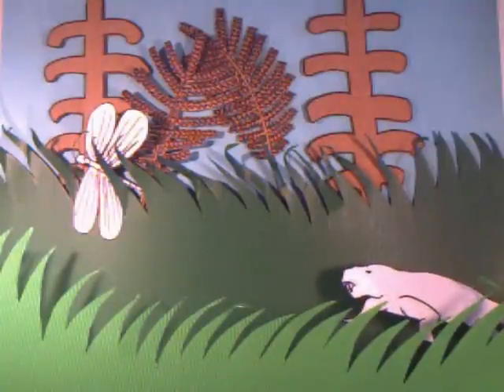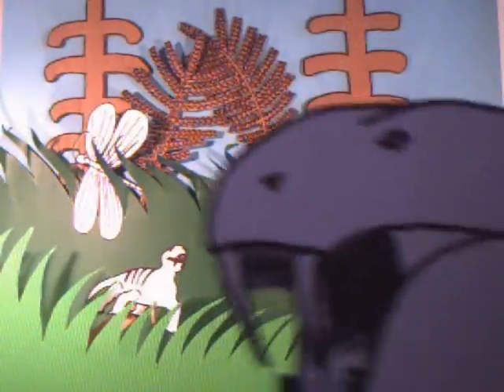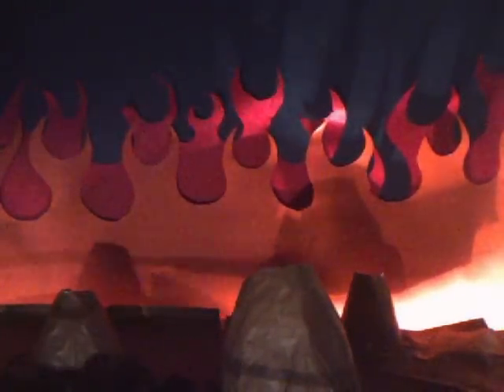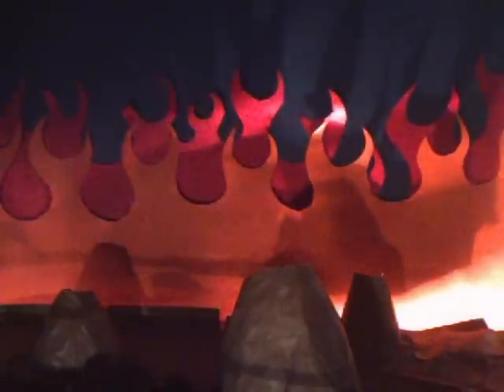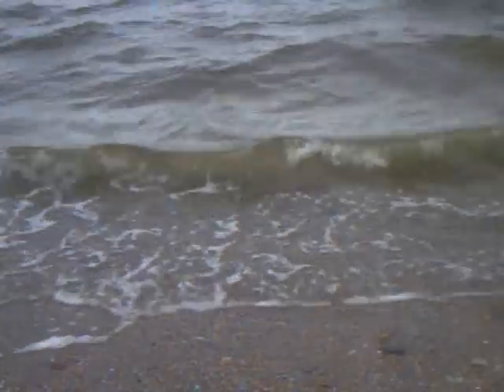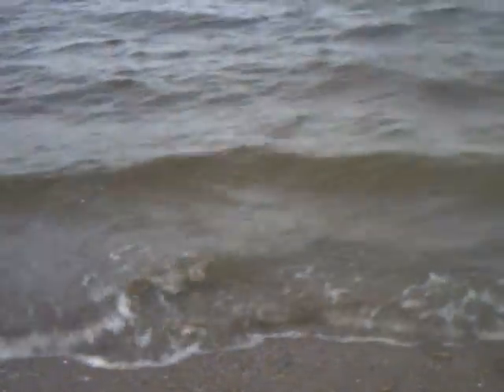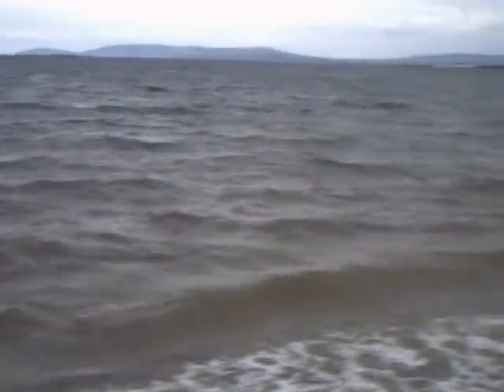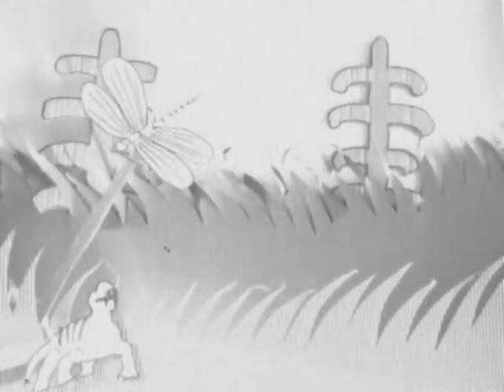Permian Triassic Extinction when life nearly Died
The Permian Triassic extinction, a group class project for history of life module, from NUI Galway.